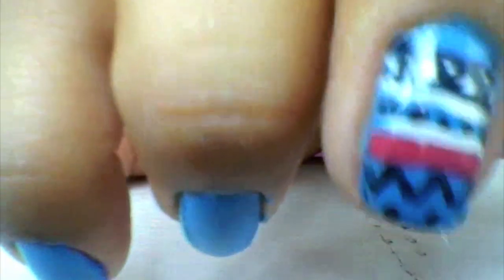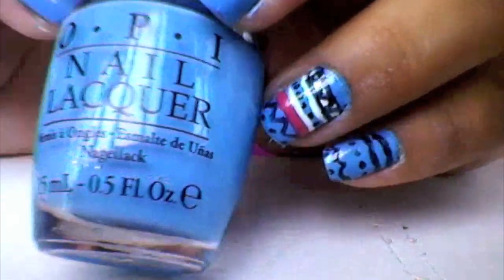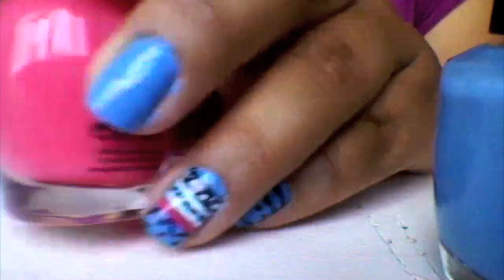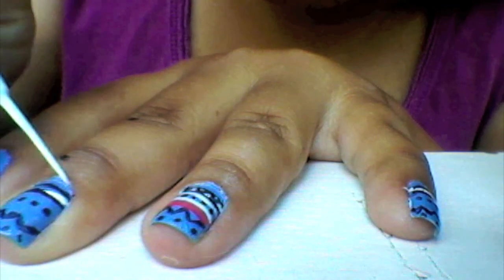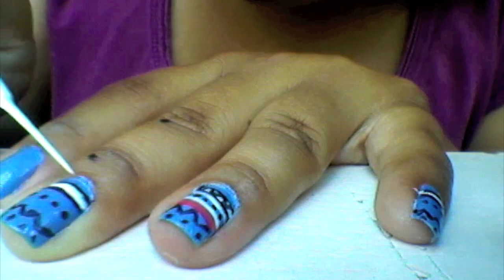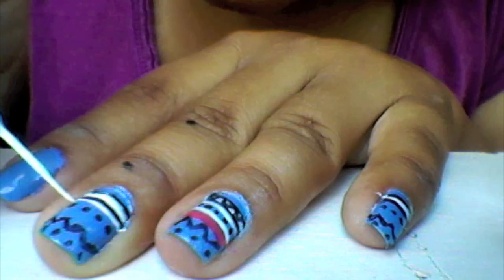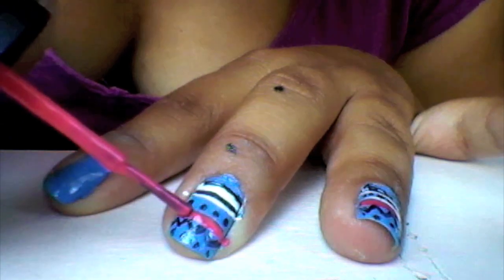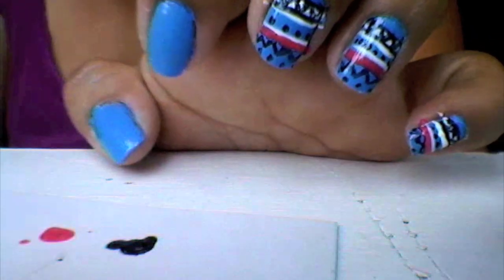Tribal Print nail Tutorial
My first ever nail tutorial. I hope you guys like it and recreate it. send me a picture if you do on my instagram using msgahbee.

music from jay z and lincoln park _ encore